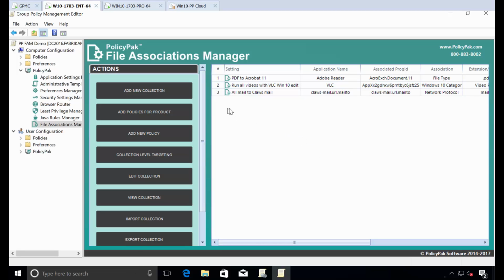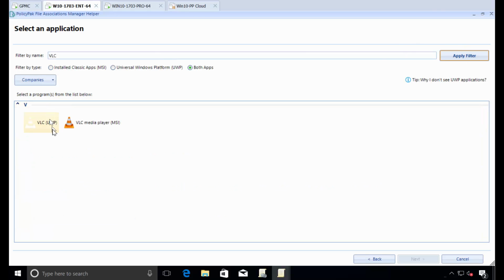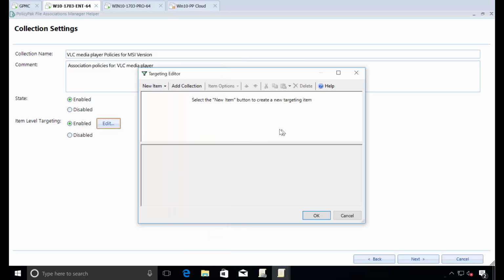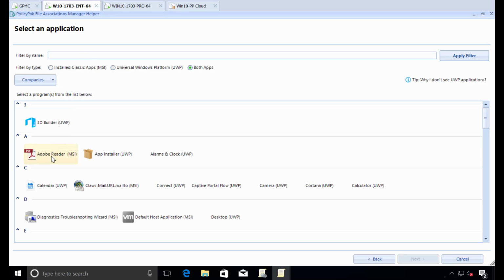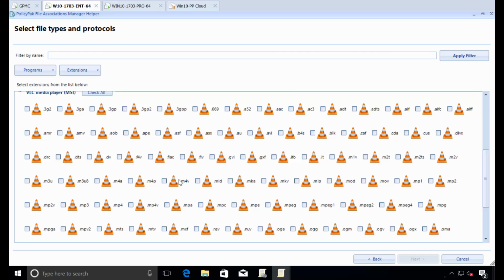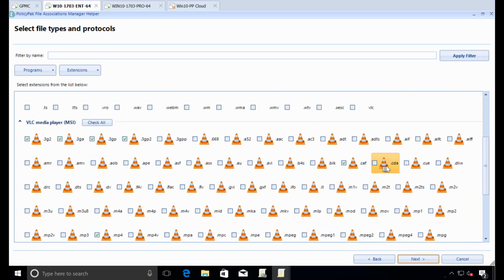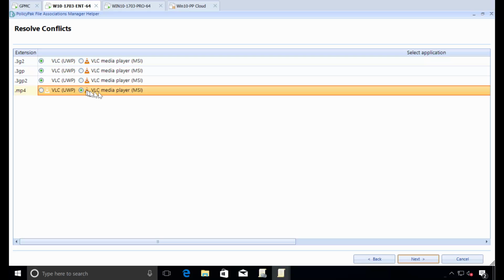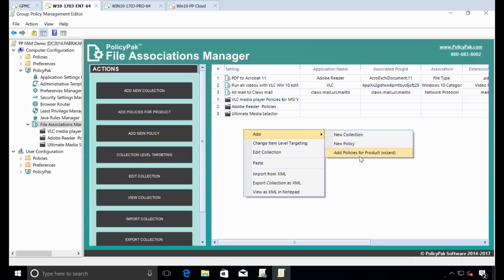PolicyPak: Manage all File Associations with the PPFAM Wizard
If an application has a LOT of file extensions, this built-in PPFAM Wizard enables you to quickly find them all, and make them a collection. Couldn't be simpler !